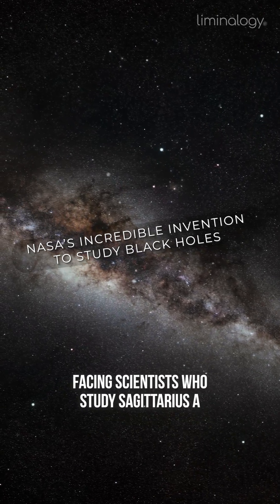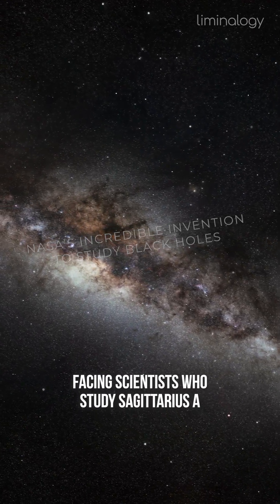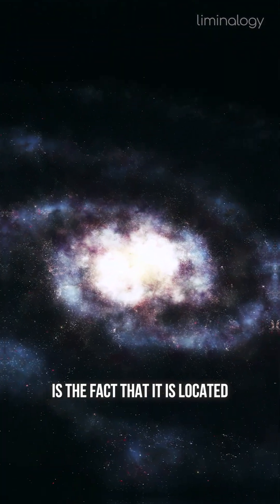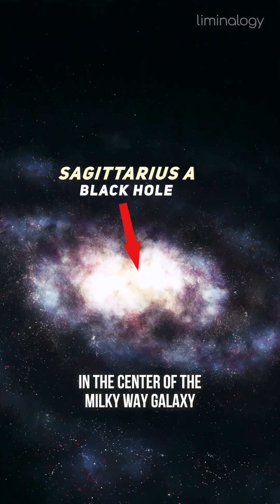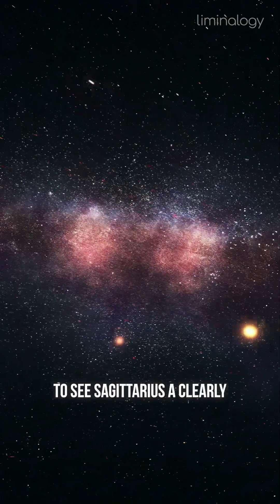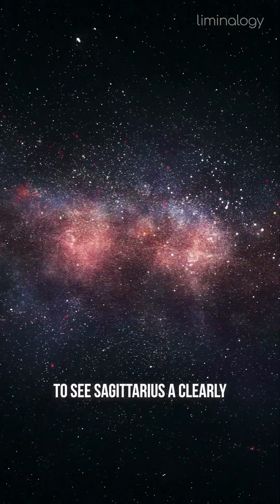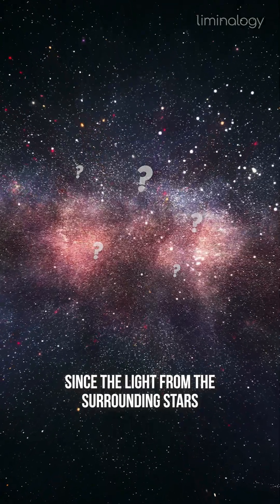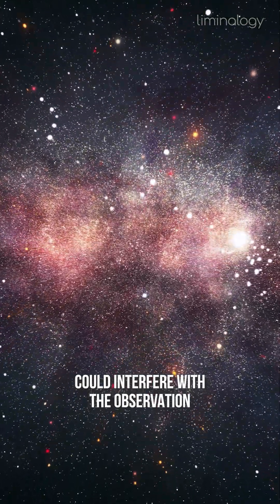The Planet-Sized Telescope That Studies Black Holes